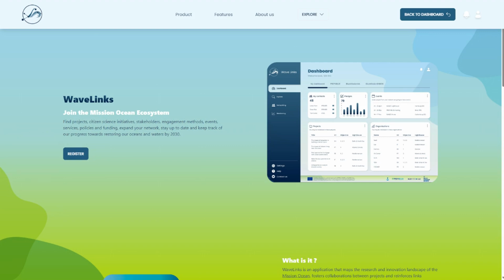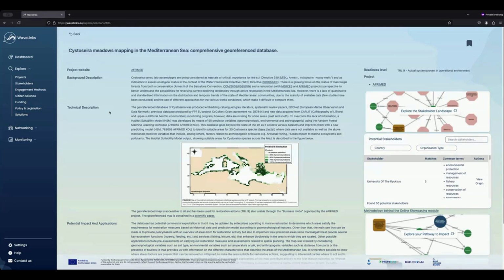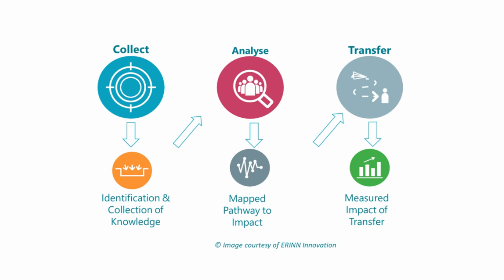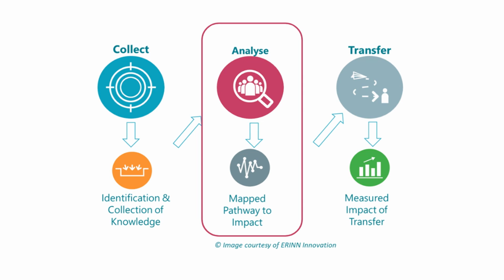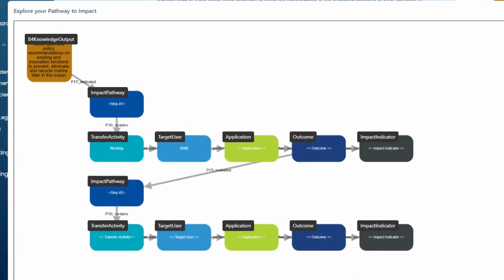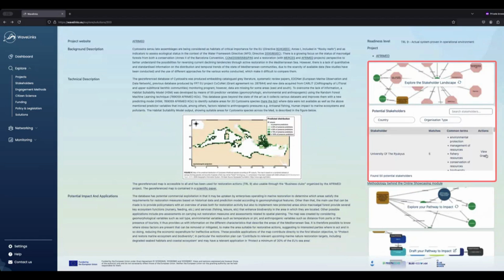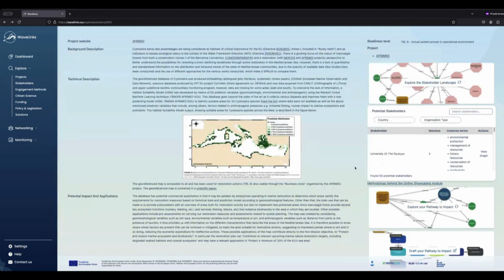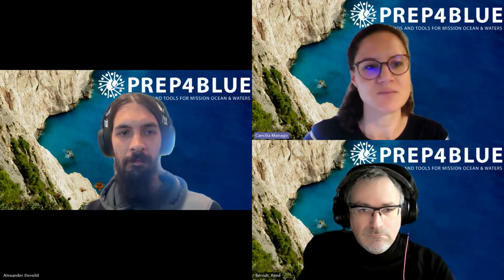Knowledge Transfer Online Showcasing Module - Demonstration Video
WaveLinks is an application that maps the research and innovation landscape of the Mission 'Restore our Ocean and Waters by 2030'. Developed by PREP4BLUE, BlueMissionAA and BlueMissionBanos, it aims to foster collaborations between projects and reinforces links between academia, industry and society.

WaveLinks can be used to find projects, citizen science initiatives, stakeholders, engagement methods, events, services, policies and funding, expand your network, stay up to date and keep track of our progress towards restoring our oceans and waters by 2030.

Embedded in WaveLinks is the Knowledge Transfer Online Showcasing Module (the KTOSM). The Module is aimed at facilitating and showcasing Knowledge Transfer activities to foster uptake, application of solutions and impact towards the Mission ‘Restore our Ocean and Waters’ objectives and targets.

This demonstration video shows users how to access the KTOSM via the WaveLinks platform and demonstrates how they can use it to establish new linkages and connections across the Mission ecosystem.